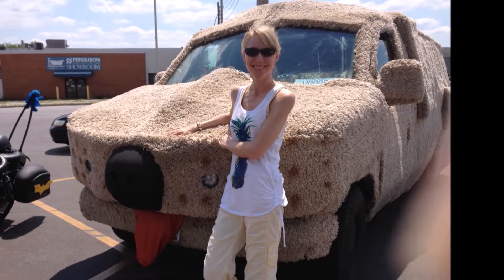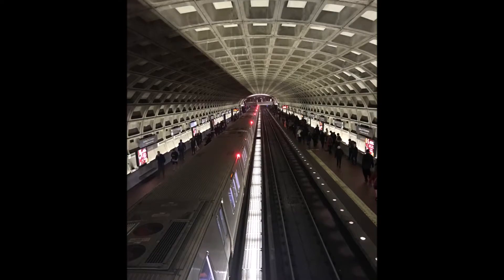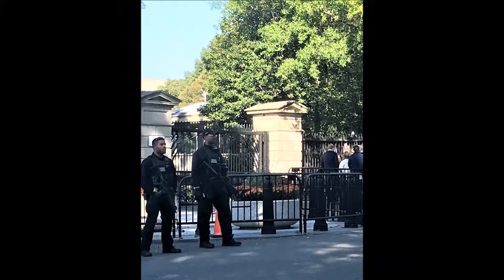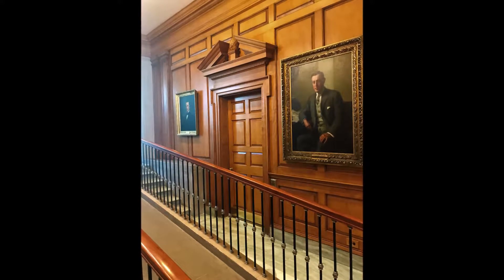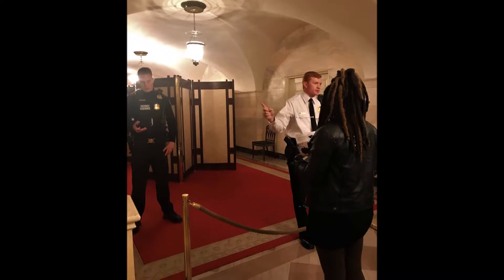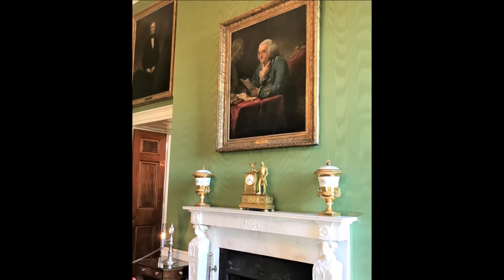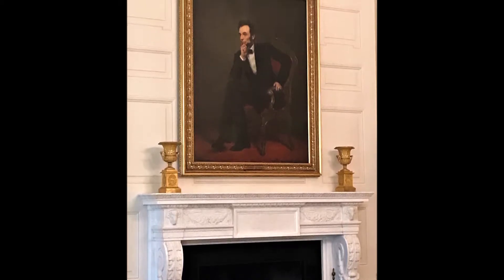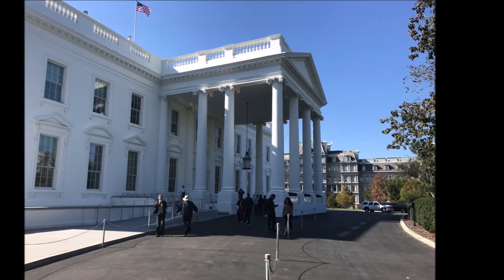Visit the White House | Our Tour & Tips | Washington DC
We recently visited the White House on my birthday, and wanted to share our experience.  In our video you'll get some tips on how to visit the White House, and what to expect; as well as, journey with us on our White House tour.  You'll see rooms and furnishings, and learn lots of facts about them.  Come with us to the White House in our new video!